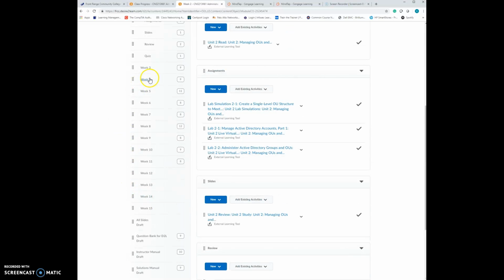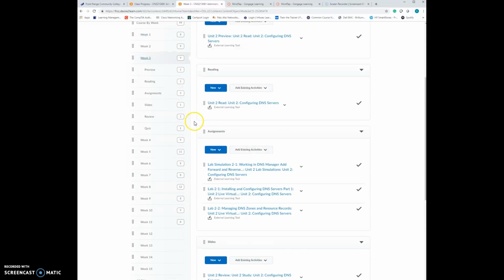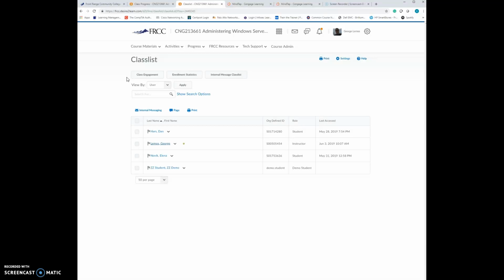CNG 213 W2